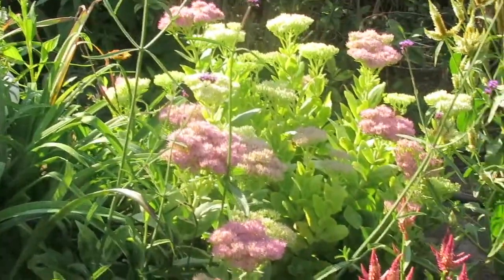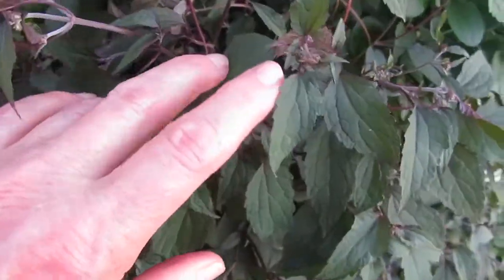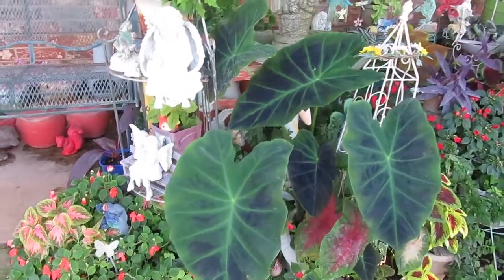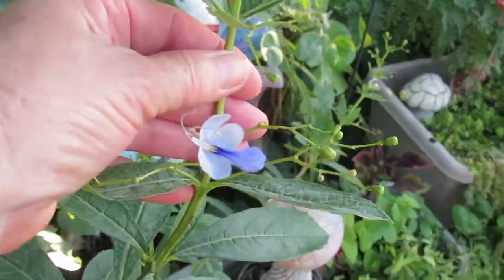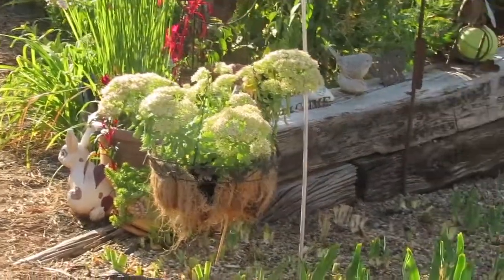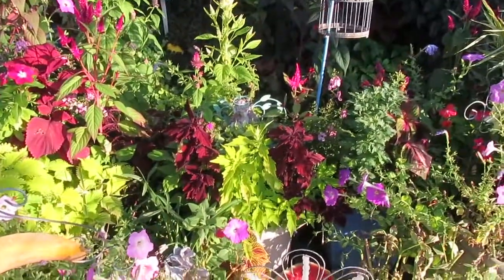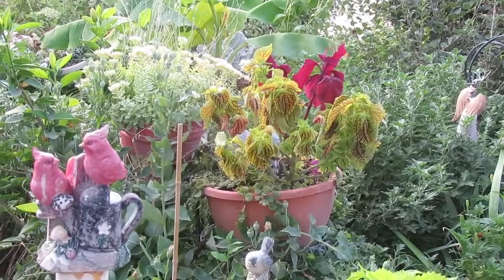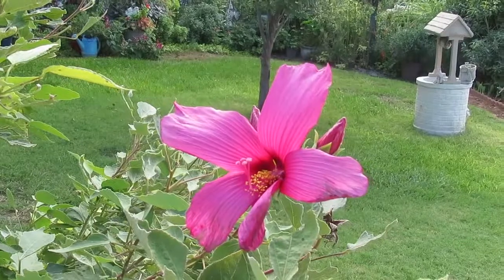Garden Scroll Mary, Mary...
A realization of why Mary was called quite contrary in the nursery rhyme.